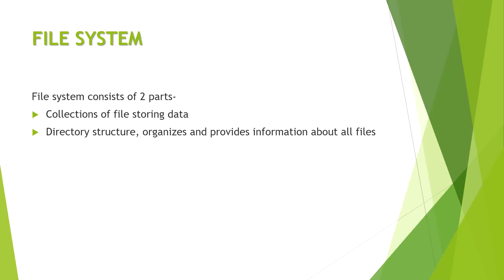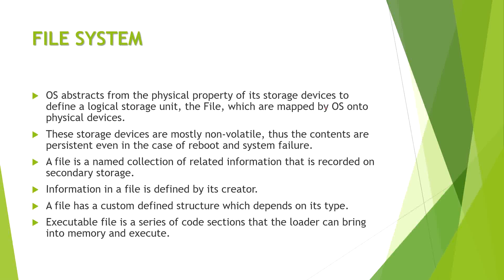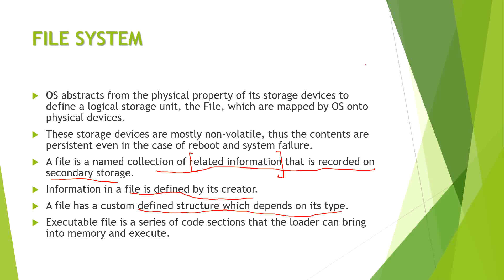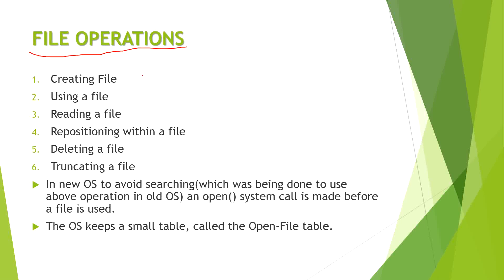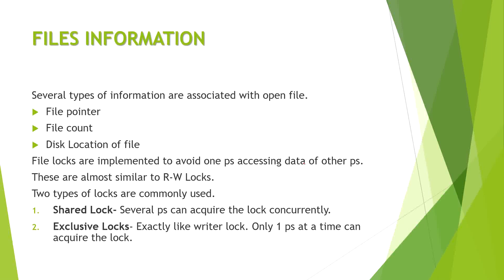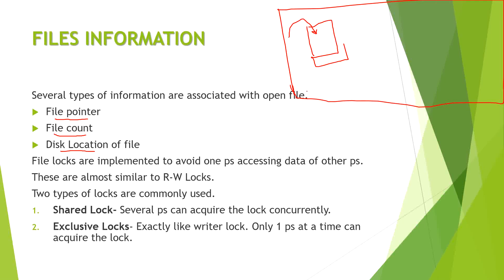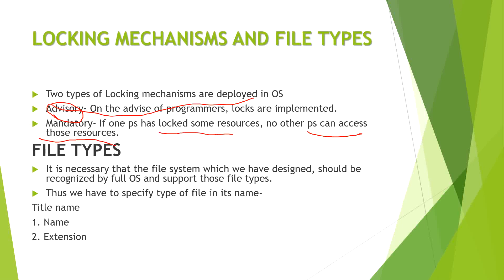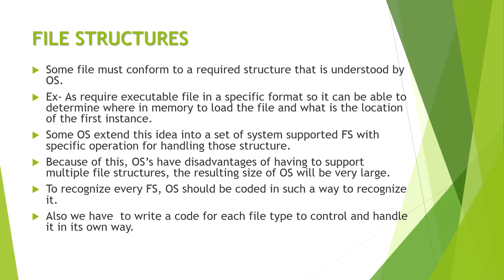4.5 FILE SYSTEMS IN OS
In this video we will discuss the whole concept of file systems and how did Operating System understand different file system.
There are different type of file systems supported by different OS and to understand different file system, OS at least have to store a minimal code to understand the incoming file.